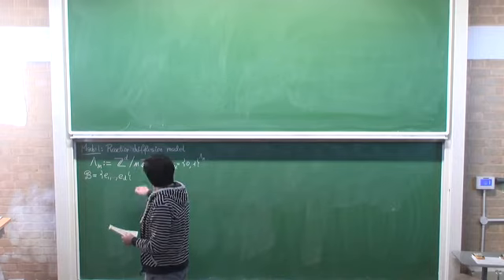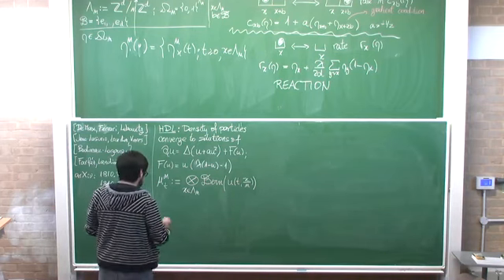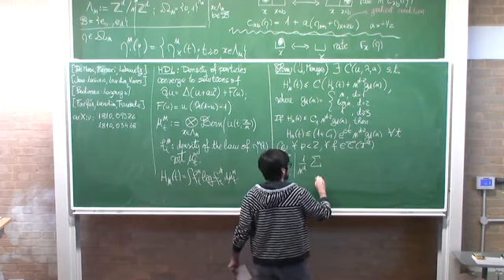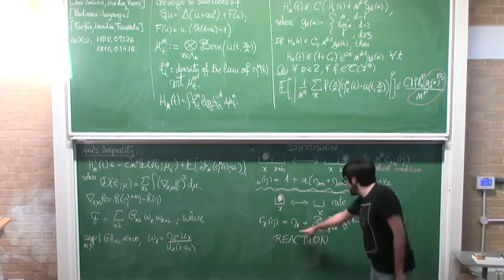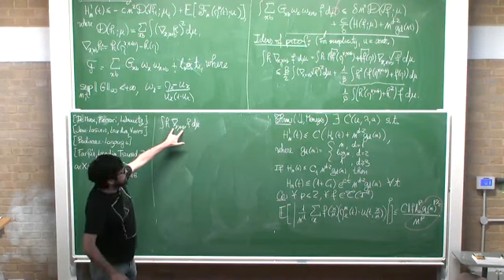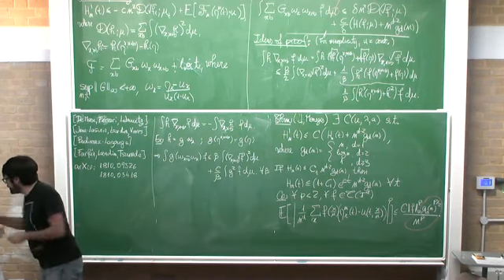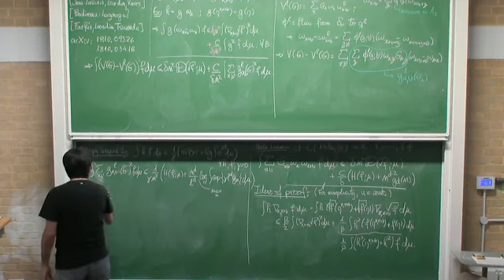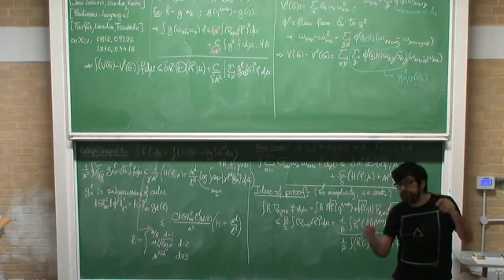SRQ | Dr. Milton Jara | Non-equilibrium fluctuations of interacting particle systems, lecture 1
Speaker: Dr Milton Jara (IMPA - Instituto Nacional de Matemática Pura e Aplicada, Rio de Janeiro)
Date: 31st Oct 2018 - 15:00 to 16:30
Title: Non-equilibrium fluctuations of interacting particle systems, lecture 1
Abstract: I will present new
entropy methods developed in
collaboration with Patrícia Gonçalves and Otávio Menezes (IST,
Lisbon)
in order to study the large-scale behaviour of interacting particle
systems. The first lecture will introduce Yau&#39;s relative entropy
method and a new variational formula for exponential moments of
observables in the context of general Markov processes, and it
could
be of independent interest. In the second and third lectures I will
explain how to derive large-scale limits of non-equilibrium
interacting particle systems out of these ideas.